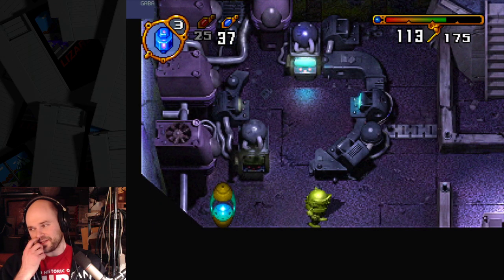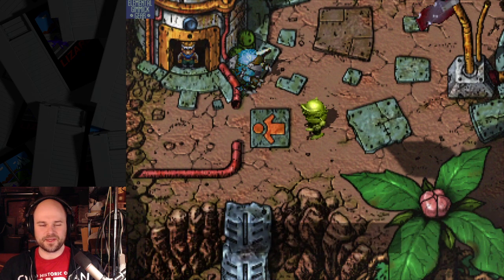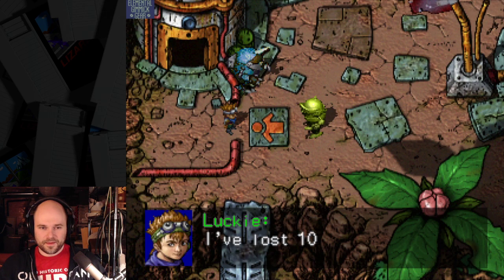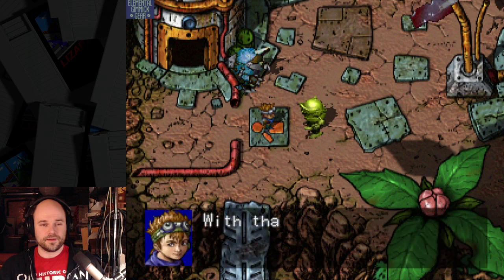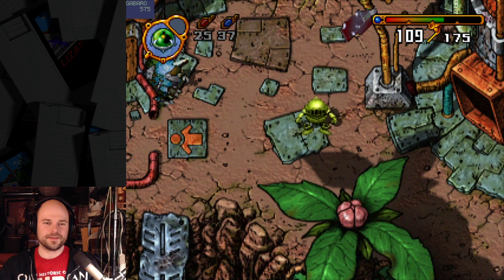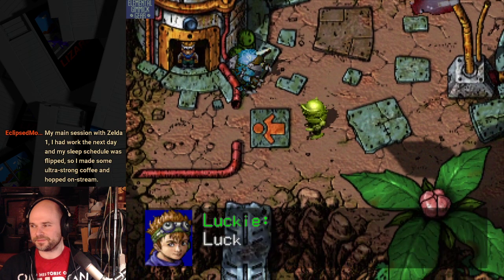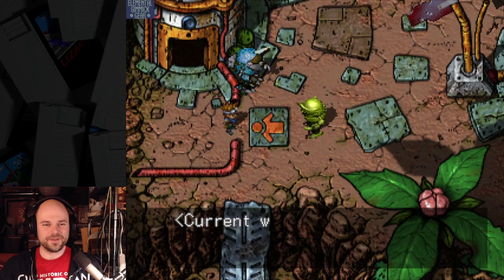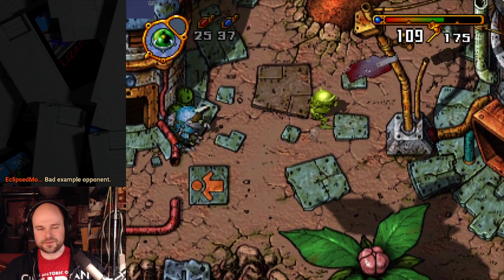Elemental Gimmick Gear (Dreamcast) how to get the Eco Spinner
A quick guide and demonstration of how to get the Eco Spinner in E.G.G.